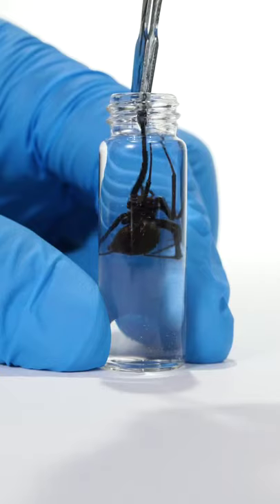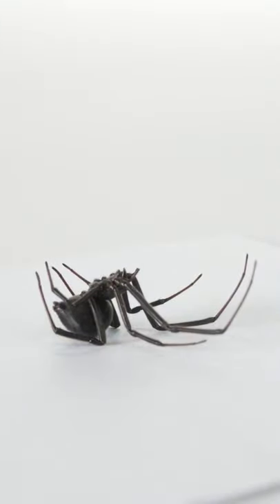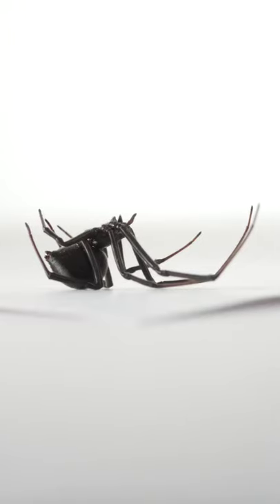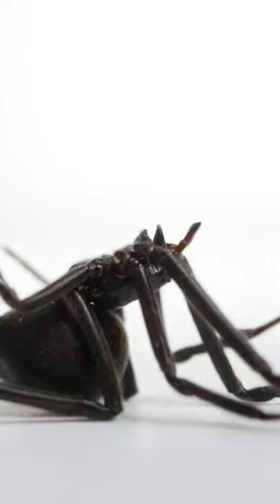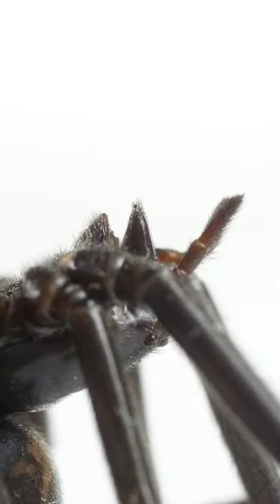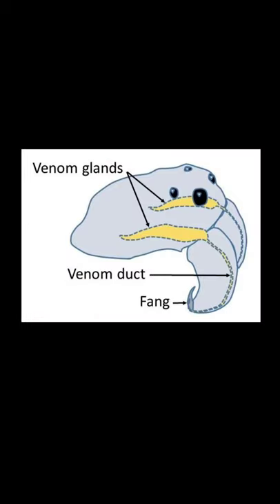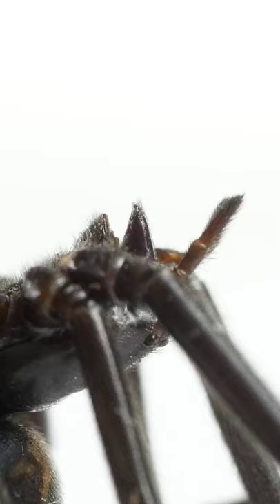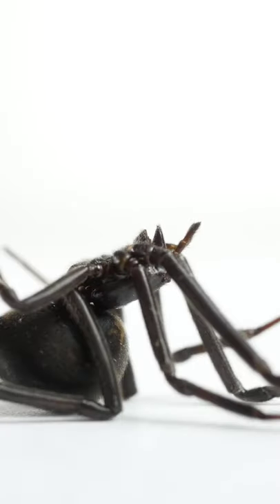Black Widow Spider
Latrodectus is a broadly distributed genus of spiders with several species that, together, are commonly known as true widows. This group is composed of those often loosely called black widow spiders, brown widow spiders, and similar spiders

And Stay In touch For This Type Of Videos